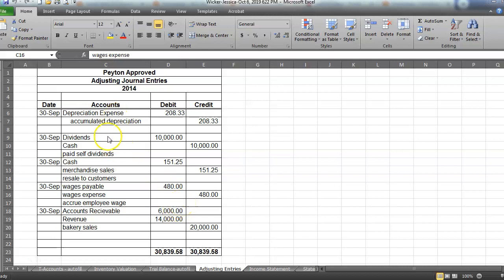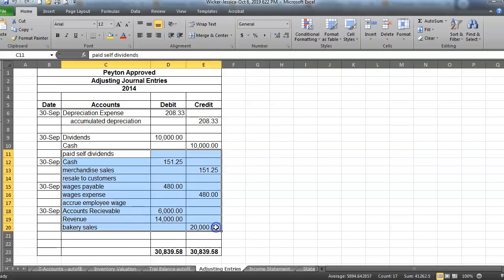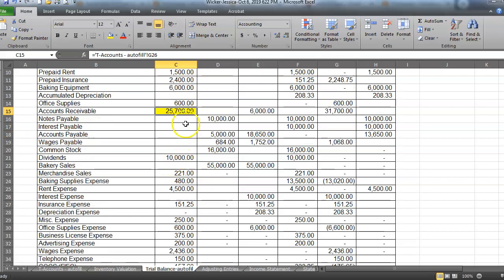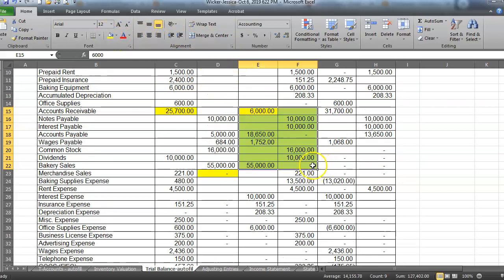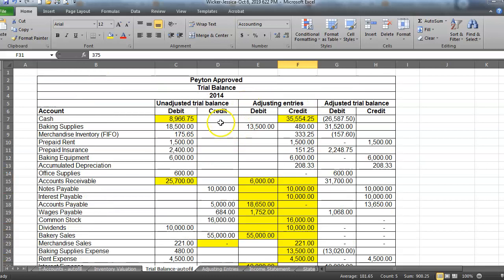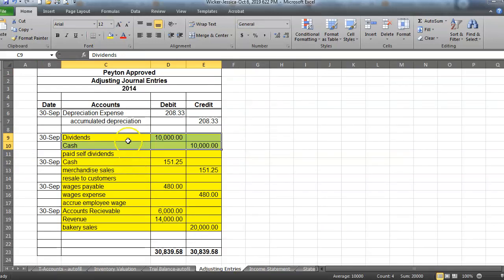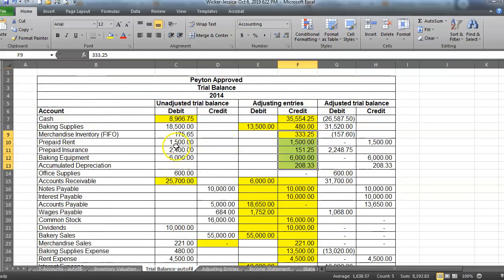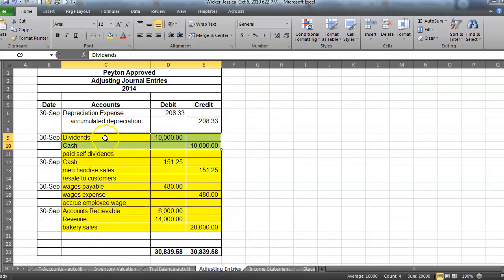Check point 2 jessica